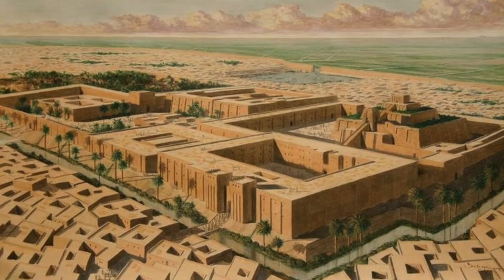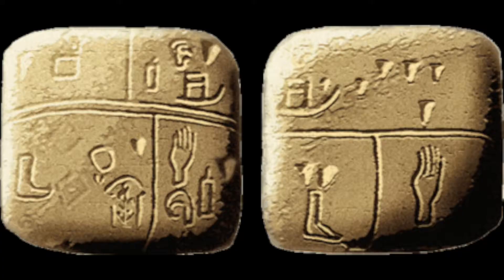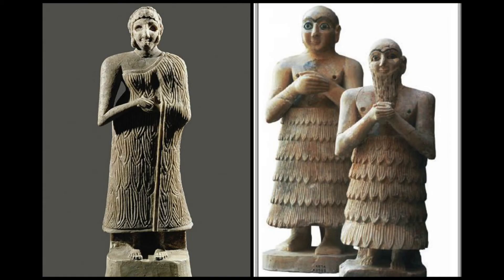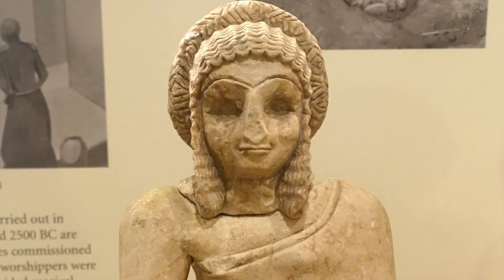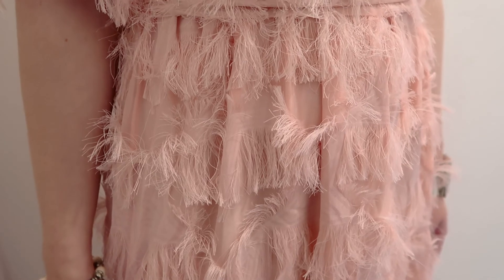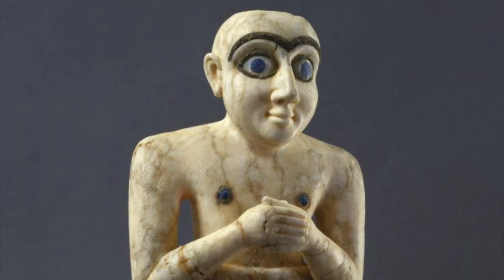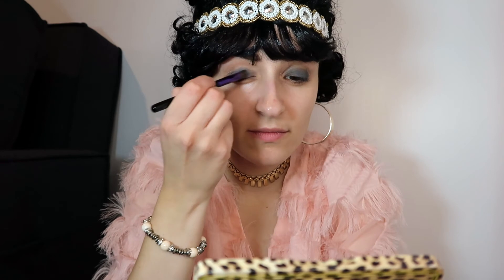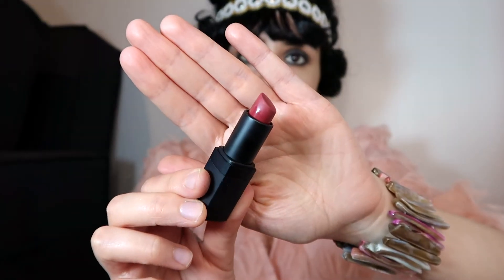Sumerian Fashion & Makeup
In this video I talk Sumerian fashion. I’ve also filmed a makeup tutorial inspired by the Sumerians.

Please check out my novel, Beegan Burch, available to download from Amazon: